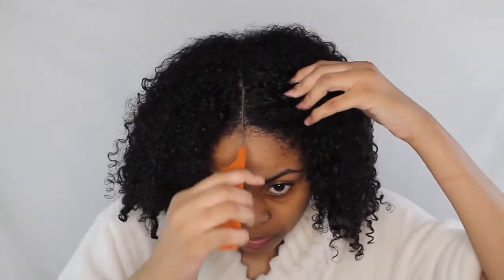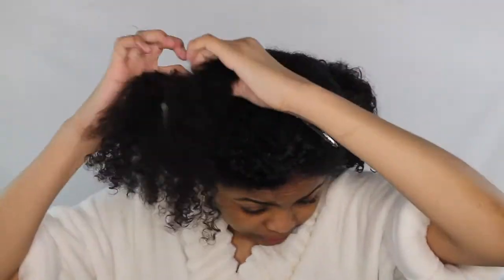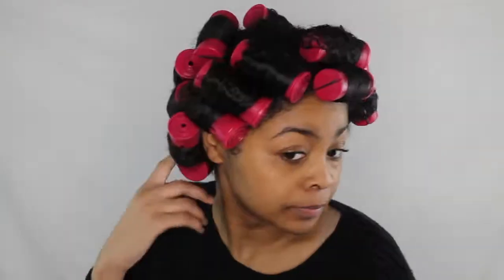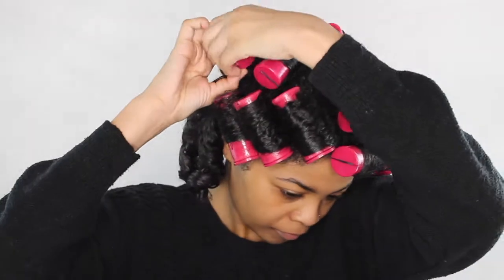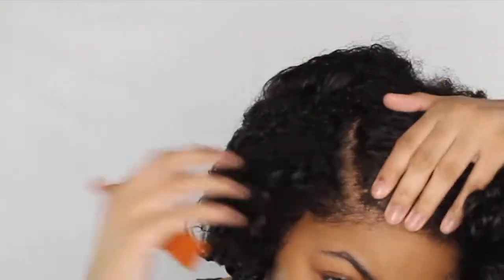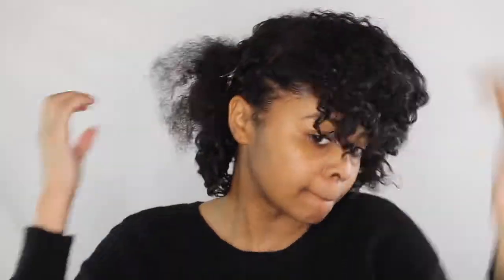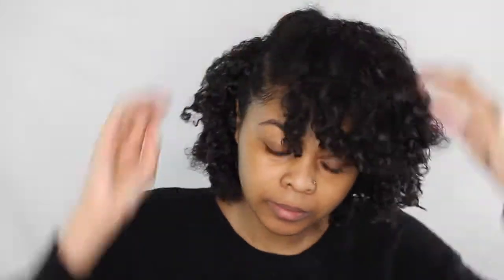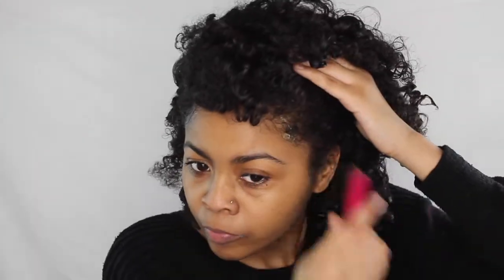Jumbo Perm Rods | ThatGirlKyee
A tutorial showing you all how I achieved my curls using jumbo perm rods.

Products:
As I Am Leave-In Conditioner
Mielle Organics Deep Conditioner
Cantu Natural Clarifying Shampoo
As I Am Detangling Conditioner

-XOXO Kaia